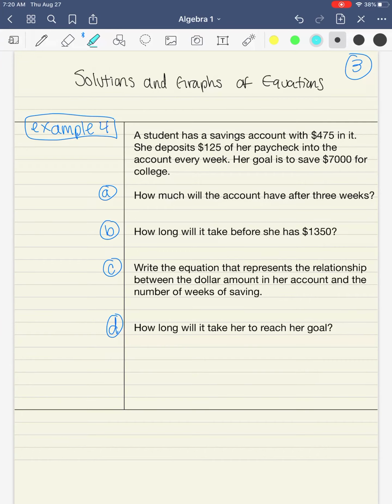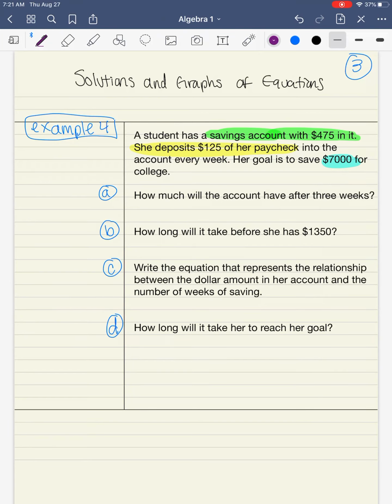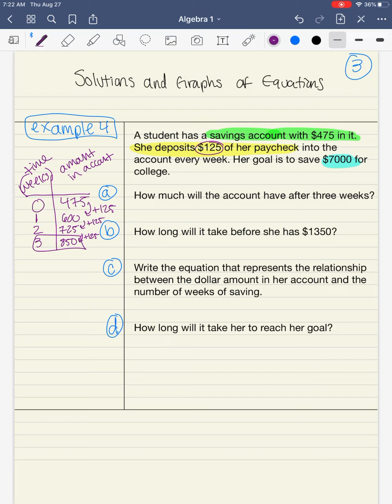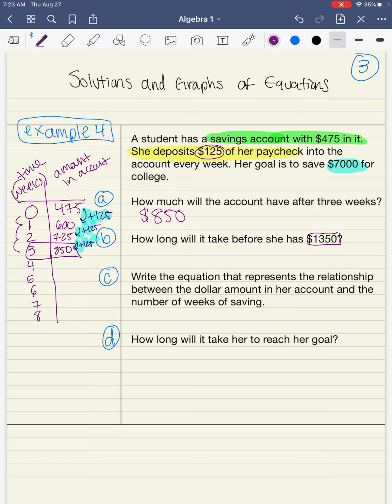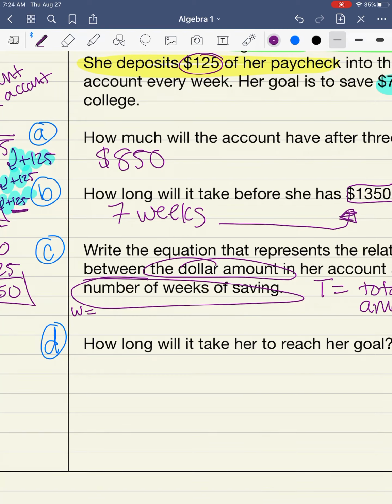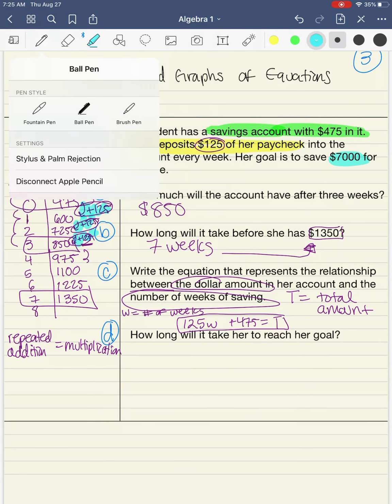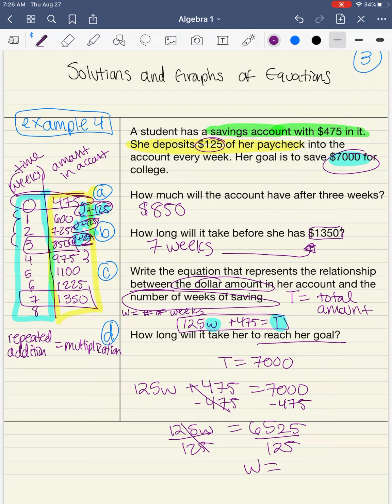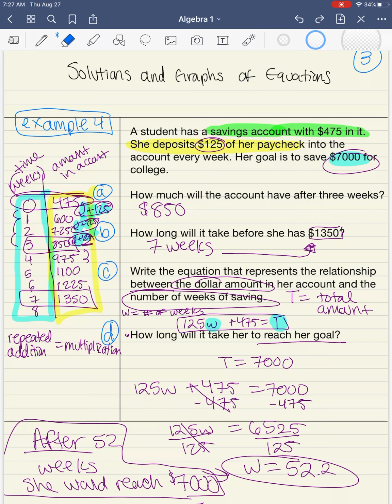Unit 1 Lesson 3 Example 4